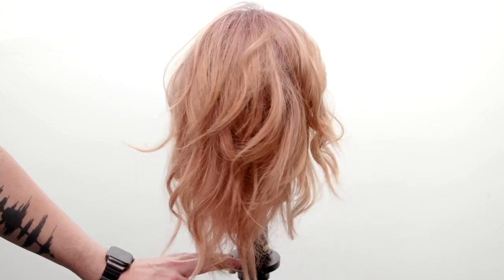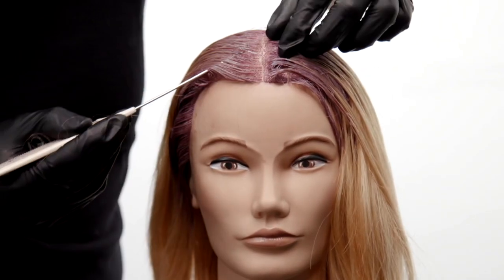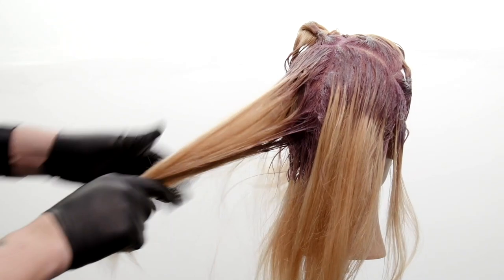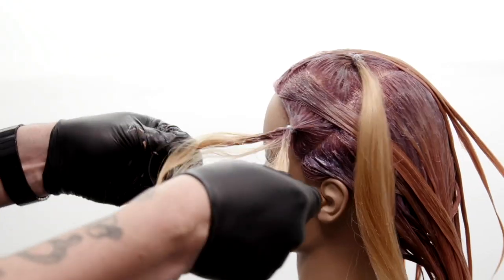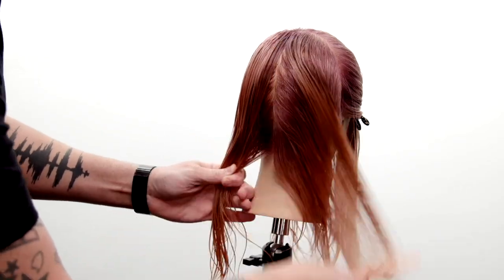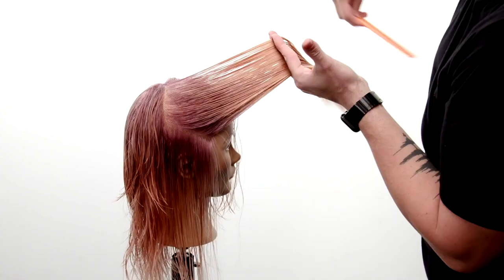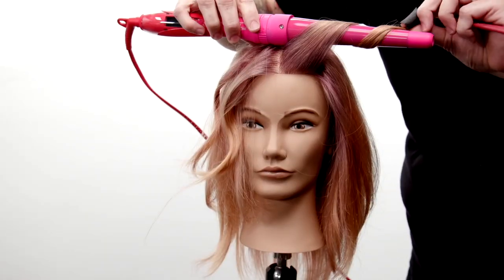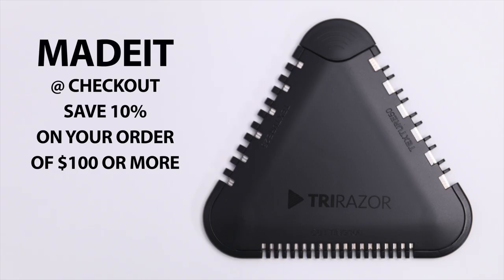Super Easy 4 Cut Layered Haircut with a Center Part